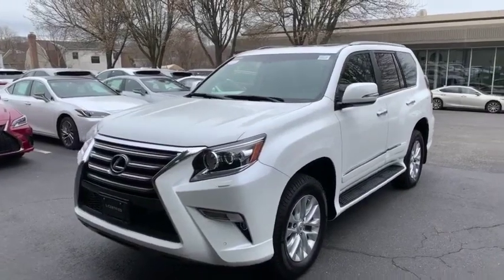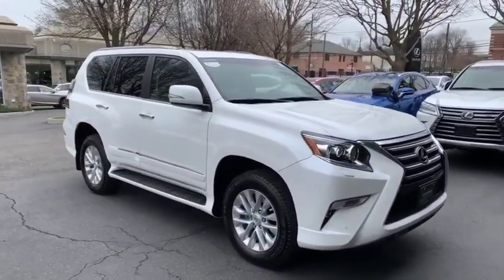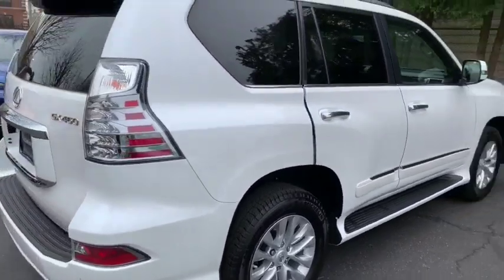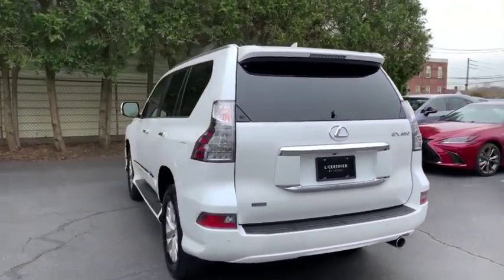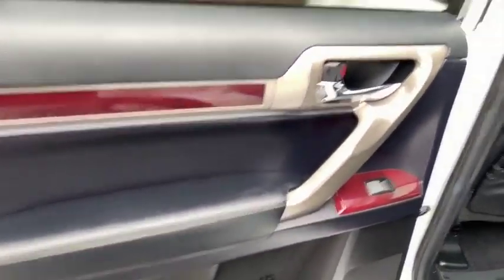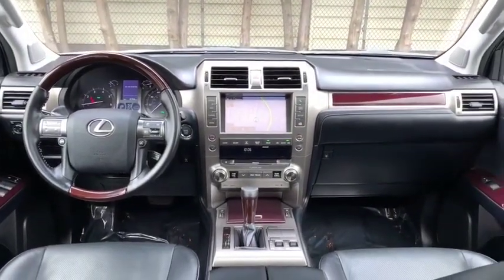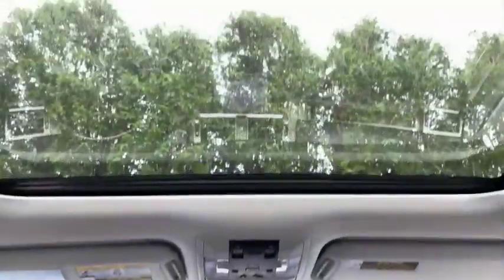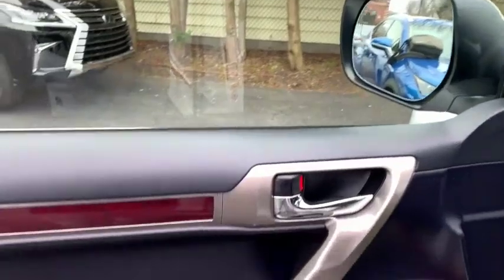2018 Lexus GX Walk-Around Roslyn, Albertson, Port Washington, Great Neck, Oyster Bay, NY 20674P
Starfire Pearl U 2018 Lexus GX Walk-Around

Rallye Lexus
20 Cedar Swamp Road

L/CERTIFIED By Lexus, LOW MILES, 1 OWNER, 2nd Row Captain's Chairs, Dual Front & Rear Auto Air Conditioner, Front & Rear Heated Seats, Intuitive Parking Assist, Leather Seat Trim, LED Front Fog & Driving Lamp, Lexus Enform Destinations, Navigation Package, Premium Package w/Captains Chairs, Rain Sensing Intermittent Wipers, Ventilated Front Seats, Wheels: 18 x 7.5J Split 6-Spoke Aluminum Alloy, Windshield De-Icer. Recent Arrival! CARFAX One-Owner. Clean CARFAX. Certified. 2018 Lexus GX 460 Starfire PearlbrbrL/Certified Details:brbr  * Limited Warranty: 24 Month/Unlimited Mile beginning after new car warranty expires or from certified purchase datebr  * Vehicle Historybr  * Roadside Assistancebr  * Warranty Deductible: $0br  * Includes Rental Car and Trip Interruption Reimbursementbr  * 161 Point InspectionbrbrbrOdometer is 1858 miles below market average!brbrbrAt Rallye Lexus, we pride ourselves on standing apart from all other Lexus dealers. It is our mission to be synonymous with the finest automobiles in the world while achieving renowned success for sales and guest service. Since opening our doors in 1989, Rallye Lexus has been honored with the Elite of Lexus award for 23 years running!brbrNew Arrival!